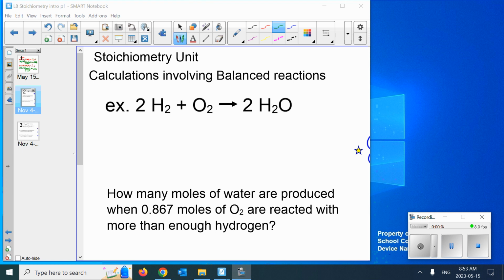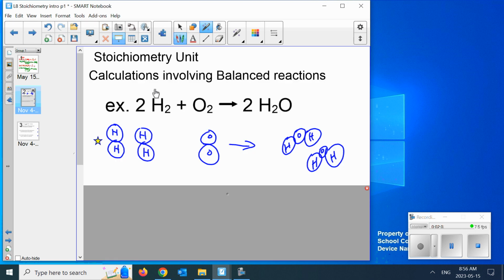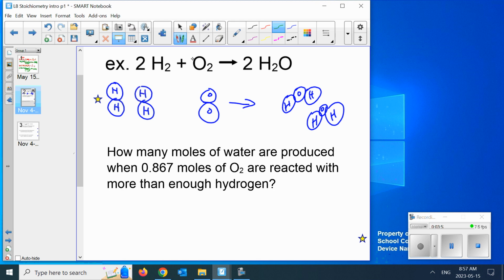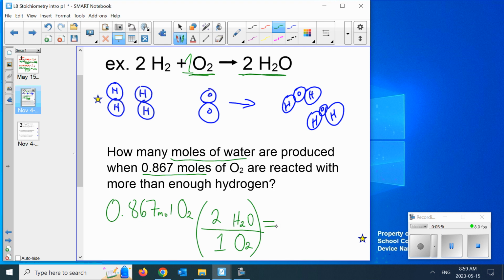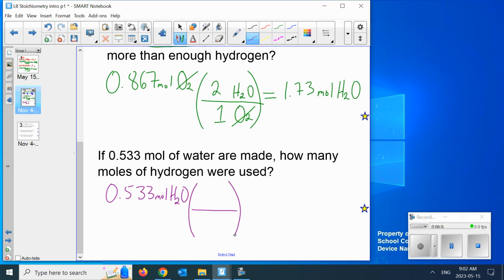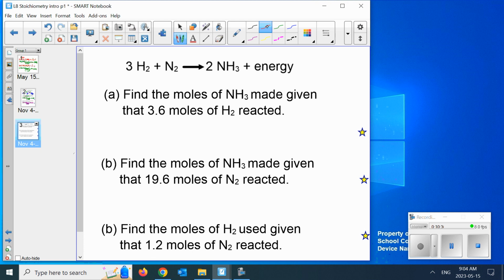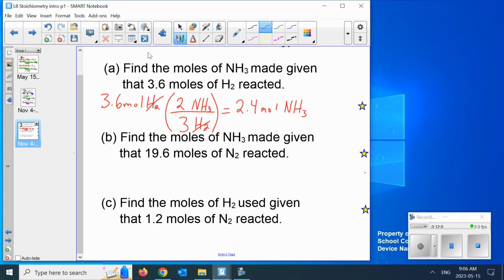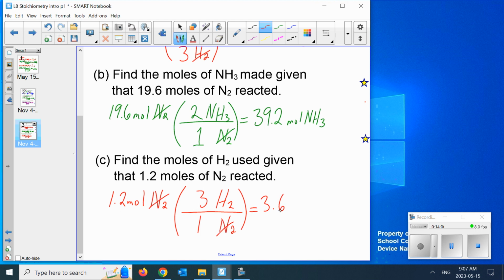chemistry L8 stoichiometry introduction